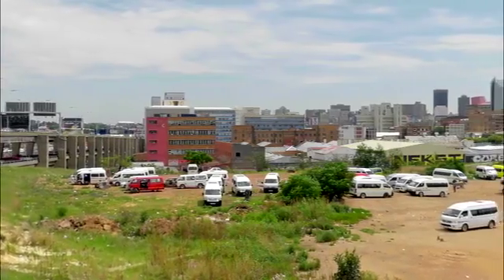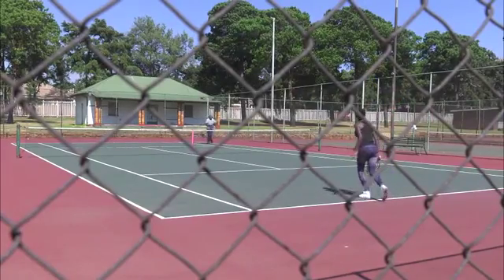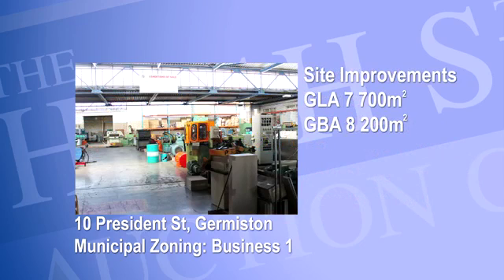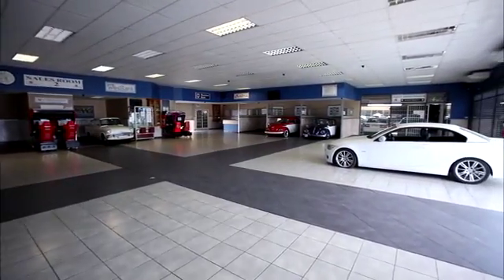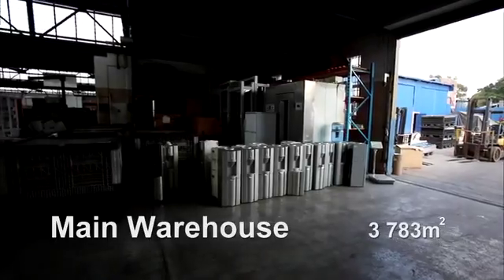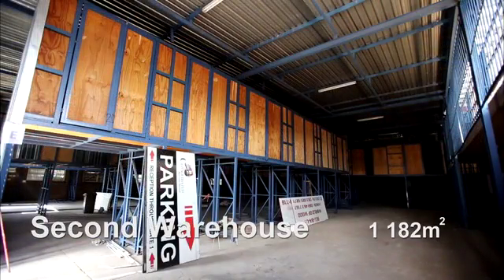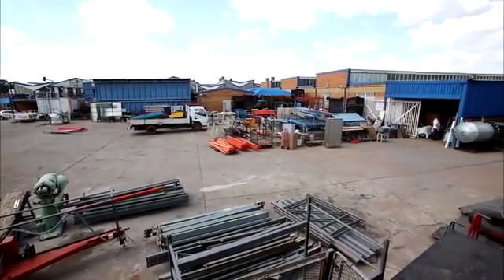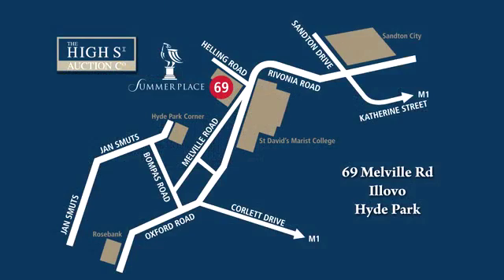10 President Str, Germiston